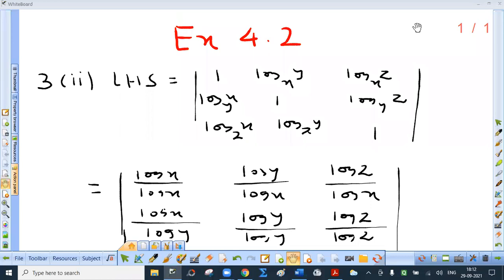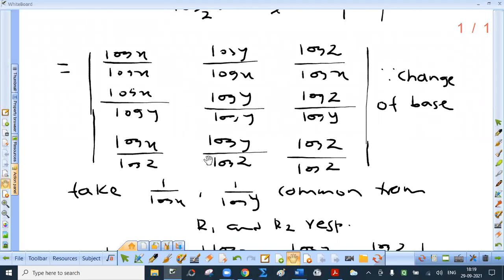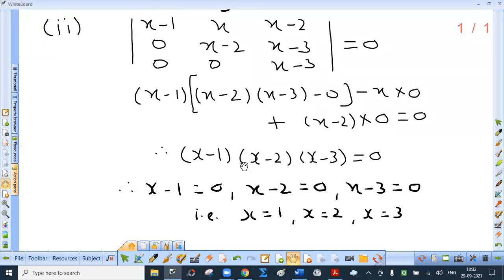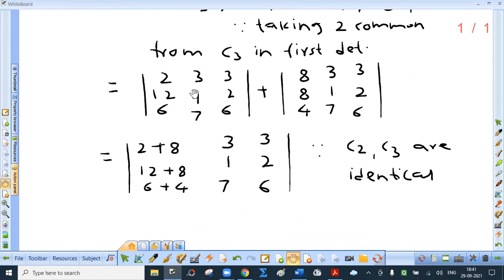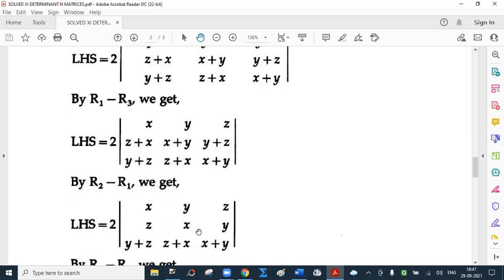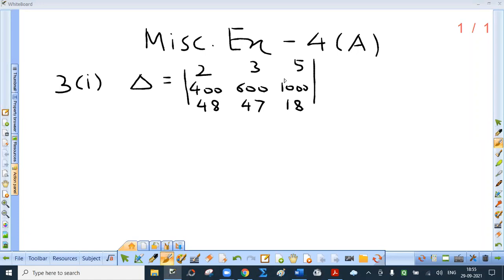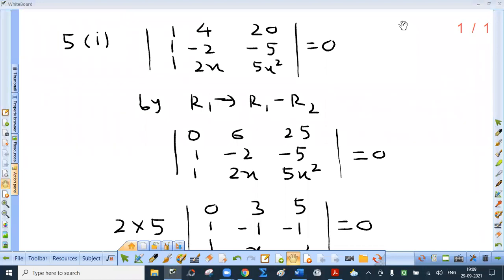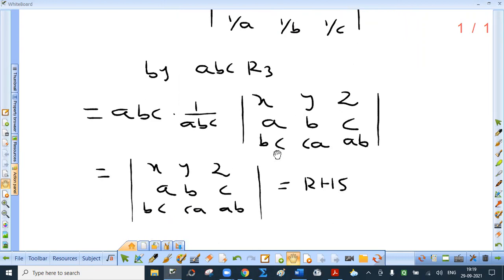XI : DETERMINANTS & MATRICES L-4